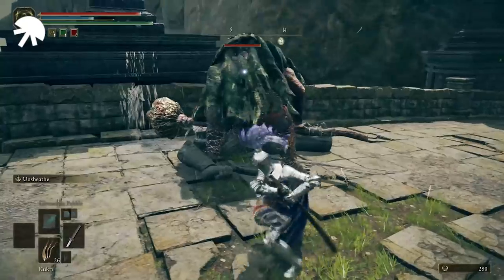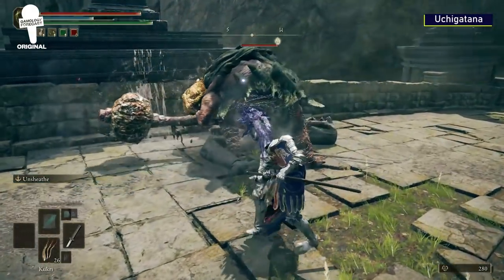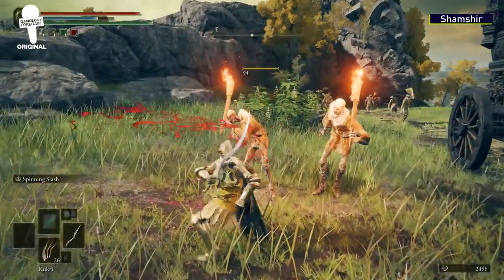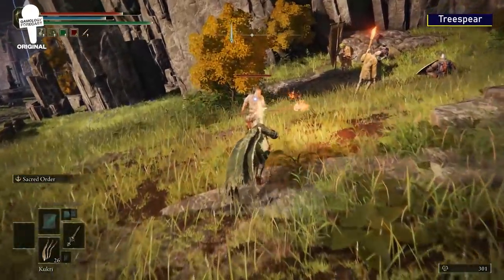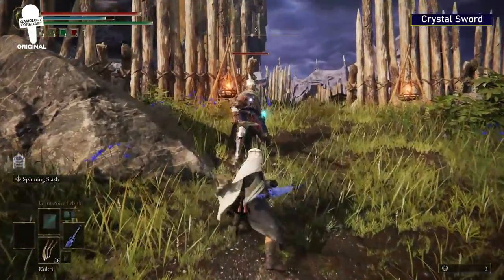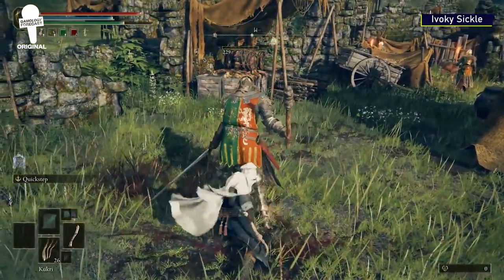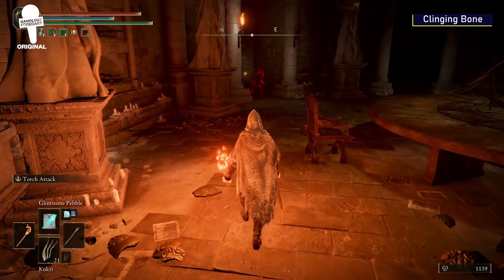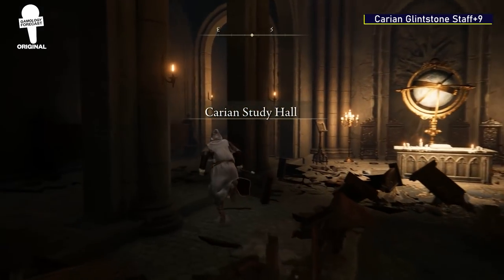8 Weapons you DON'T Want to MISS in Elden Ring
There are a lot of powerful weapons hidden in The Lands Between! Some of them can be just okay but these 8 weapons will definitely change the way you play the game. Getting a powerful weapon can drastically change how you play the game, we suggest you to find them as soon as possible.  Here is how to get them all.

Elden Ring is an action role-playing game developed by FromSoftware and published by Bandai Namco Entertainment. The game was made in collaboration with fantasy novelist George R. R. Martin, who provided material for the game's setting.

00:00 - Intro
00:15 - Sword of Night and Flame
01:05 - Uchigatana
02:07 - Shamshir
03:07 - Tree Spear
04:08 - Crystal Sword
04:47 - Ivory Sickle
05:17 - Clinging Bone
06:32 - Carian Glintstone Staff +9
07:52 - Outro

8 Weapons you DON'T Want to MISS in Eldin Ring